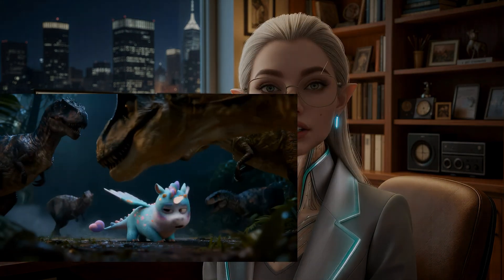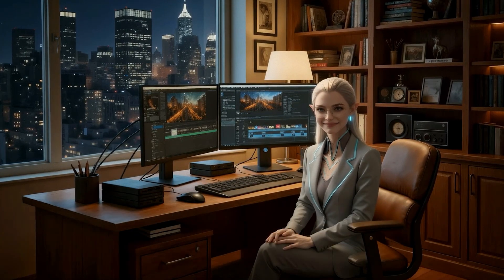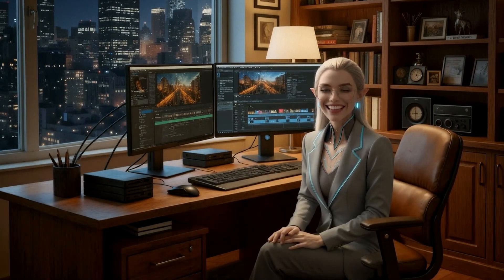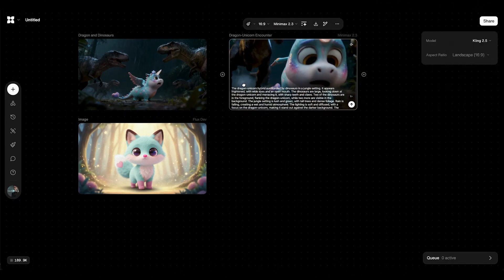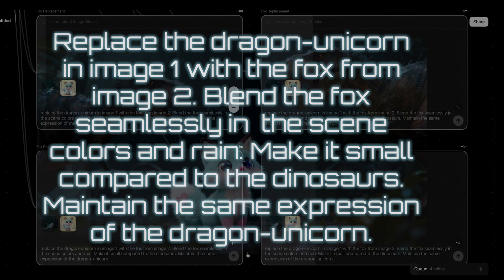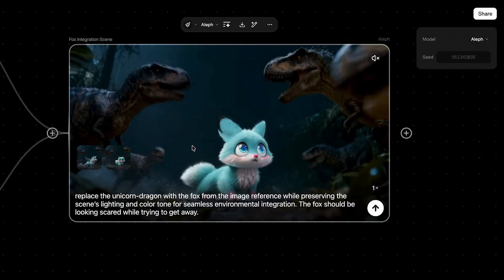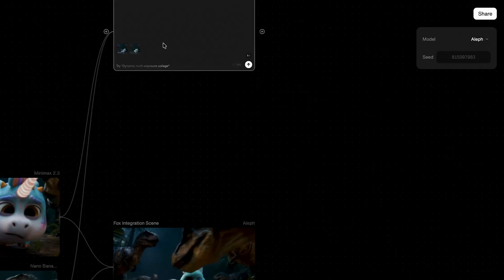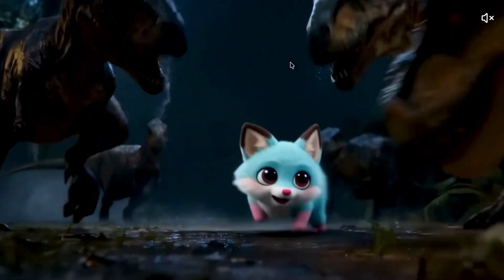Wan 2.2 Character Replacement Tutorial: Better than Runway?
Ever wanted to replace a character in your video, but keep the same lighting, tone, and camera feel?

In this episode, Naïa used Flora to test two of the most powerful AI tools for character replacement:
1/ Runway Aleph
2/ Wan 2.2 Animate Replace model.

You’ll see both workflows side by side, how they blend the new character into the original scene, and which one delivers more realistic results.

⚡️ Spoiler: Wan 2.2 nailed it.

I’m Naïa, from NeoFraime Lab.
Follow me for daily AI tips and stories.